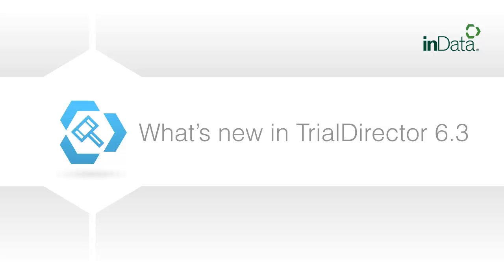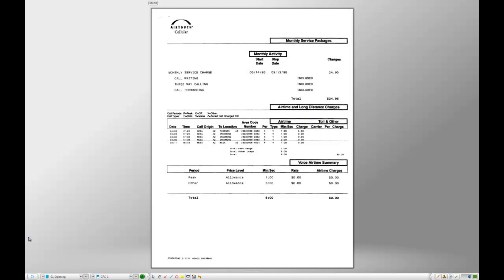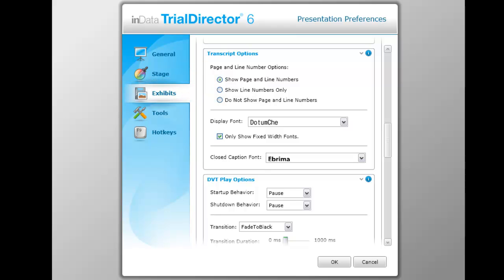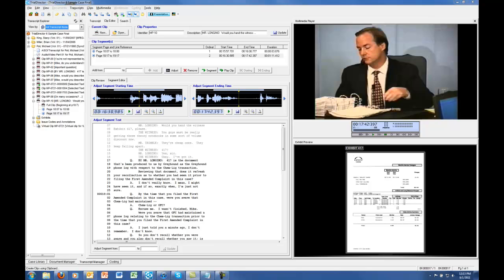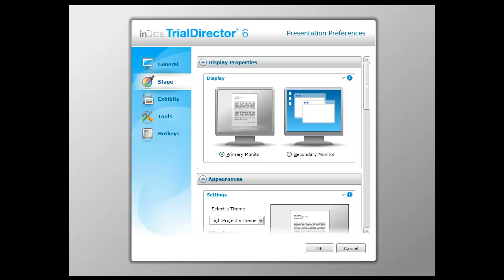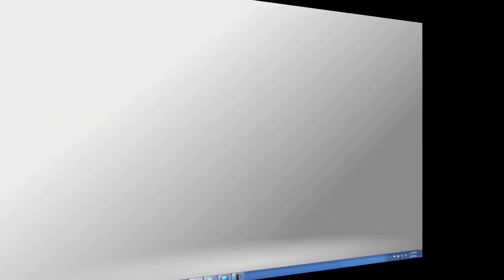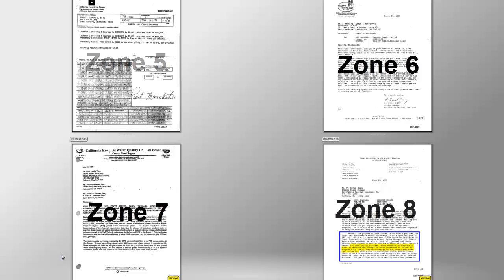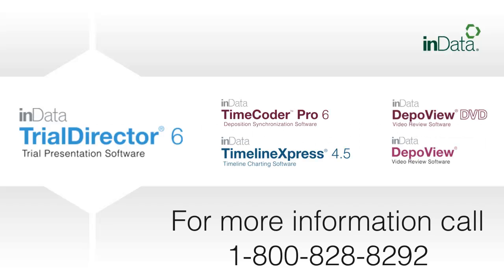New in TD 6.3.mp4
See the new features in TrialDirector 6.3. Features include: Freeform tool, transition effects, linked exhibit display options, page and line number display options, new keyboard combinations, create clips from clip board, time adjustment in segment editor, batch rotate, and the ability to create a single pdf or new pdf for each document.